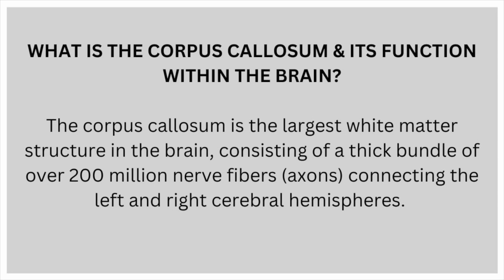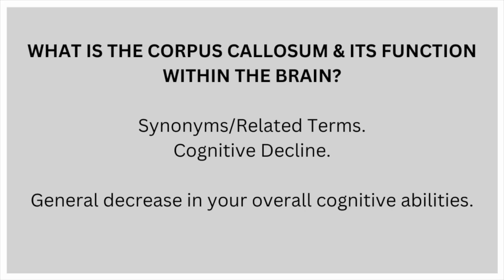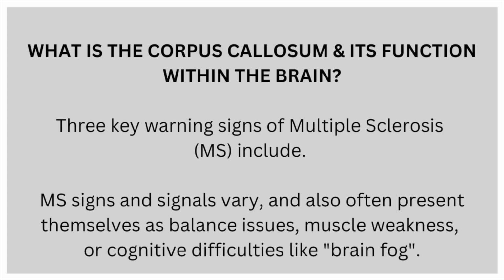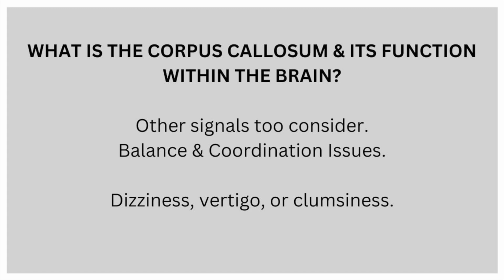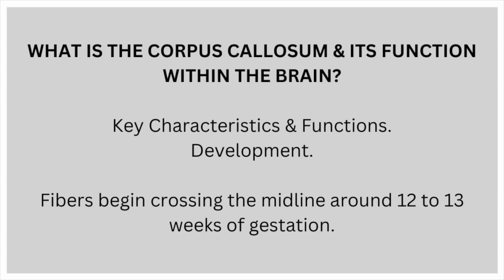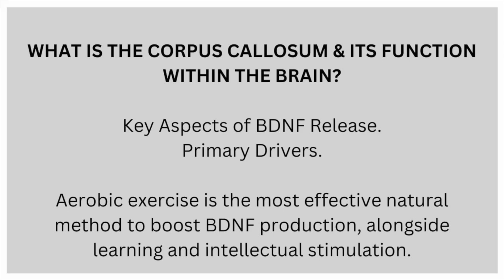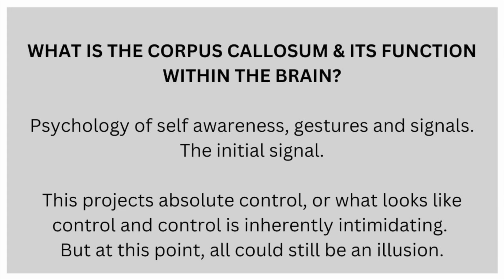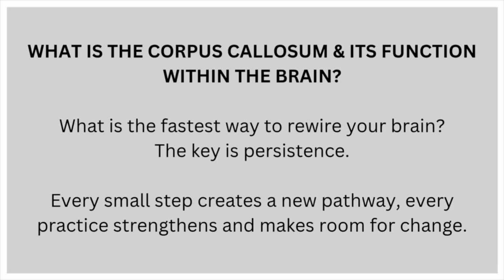What is the Corpus Callosum & Its Function Within The Brain ? | GFGV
The corpus callosum is the largest white matter structure in the brain, consisting of a thick bundle of over 200 million nerve fibers (axons) connecting the left and right cerebral hemispheres.

Located in the center of the brain, it facilitates inter-hemispheric communication, coordinating sensory, motor, and cognitive functions.

Key Aspects of the Corpus Callosum.

Location & Structure.

Situated between the two hemispheres, it is a C-shaped band divided into four parts.

These being the rostrum, genu, body, and splenium.

Functions.

It allows for the sending of information, essential for language processing, memory, and coordinating movements on both sides of the body.

Coordinating Movement.

Enables the smooth, synchronised movement of both hands while playing a musical instrument or typing.

Visual Integration.

Merges visual information from both eyes to create a single, unified image.

Cognitive Processing.

Facilitates problem-solving by linking language centres (usually left side) with spatial awareness (usually right side).

What happens when your corpus callosum is missing?

When this bridge is missing or incomplete, it can lead to a range of signs or signals, from mild learning difficulties to more significant developmental delays
and seizures.

It is estimated that 30-45% of individuals without a corpus callosum, have an underlying genetic cause for their condition.

Can you repair a damaged corpus callosum?

With the help of rehabilitative treatment sessions, individuals may be able to overcome the effects of corpus callosum damage and regain function.

I’ve given you a few facts for this area of the limbic system, checkout the video for the detours and more about this part of the brain.

Now you know and understand how the Corpus Callosum plays a crucial role in brain function.

It's vital that you take care of this area of the brain, which sits along side a few other parts making up the limbic system.

STAY ALERT, BE AWARE. STAY SHARP HAPPY NAVIGATION. GOOD LUCK.

Welcome to GetFit Goodvibes

P.T on Call 24 / 7 - GetFit Goodvibes

All content Designed by Aida Smith

Sites which feature GetFit Goodvibes - Fitness Workouts

Graphic Designs & Logos:

Carlton Smith - Business Details:

Instagram.com/see_smyth

Facebook.com/aestheticsee